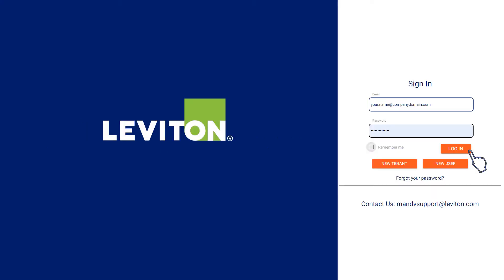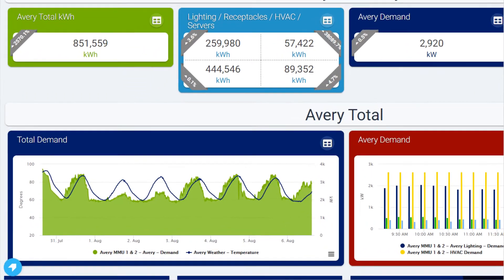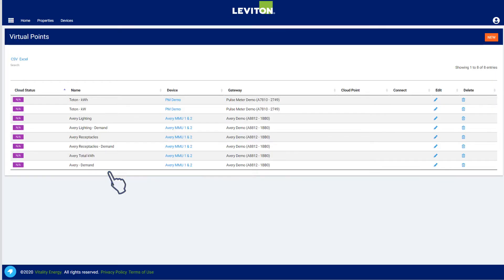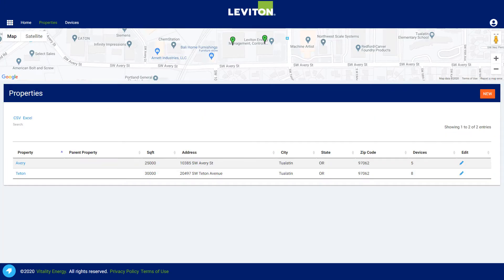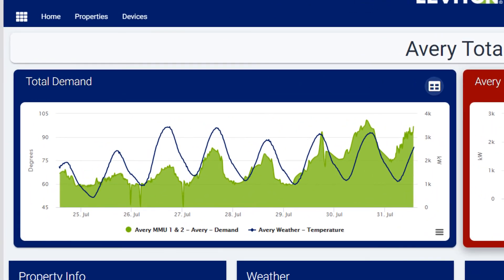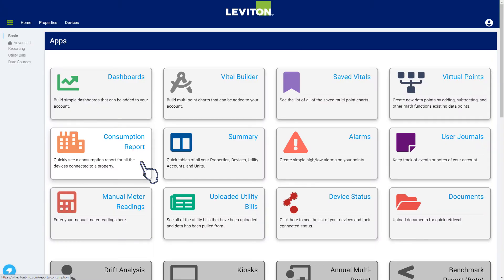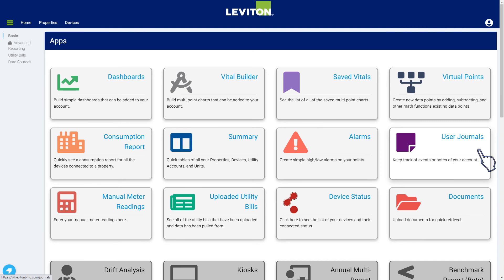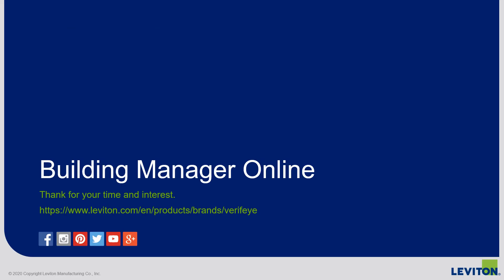BMO Basic Module Overview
VerifEye Building Manager Online (BMO) web-based software provides the Measurement & Verification (M&V) tools necessary to get the most out of your submetering system.

The VerifEye Building Manager Online Base Module provides all the core features to summarize energy information to identify consumption and demand patterns in defined time intervals.

BMO Base Module functionality allows end users to plot charts and view data quickly without any custom software installed on a PC. Intuitive to use, end users can simply log on to the BMO website with their designated user name and password to view user set alarms and graphical and historical data in intervals from one year to as little as an hour with a few clicks.